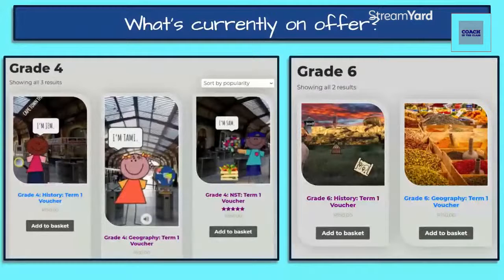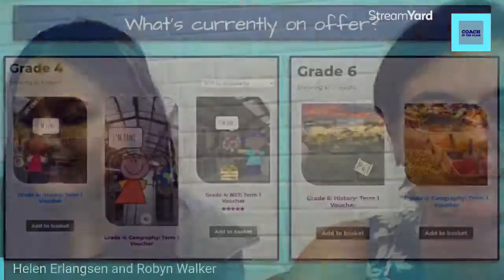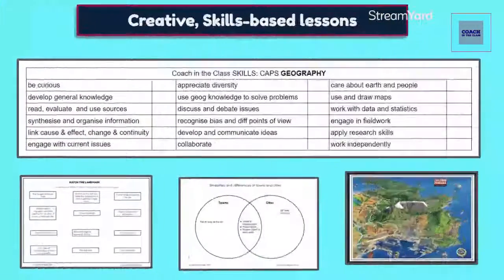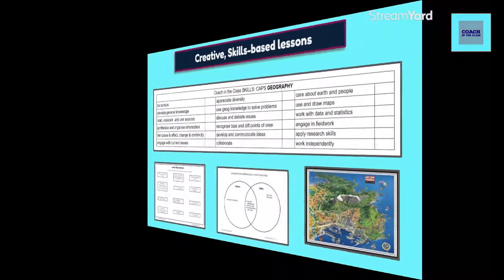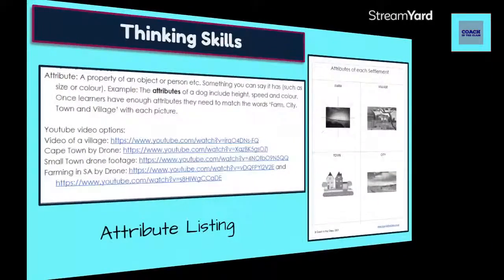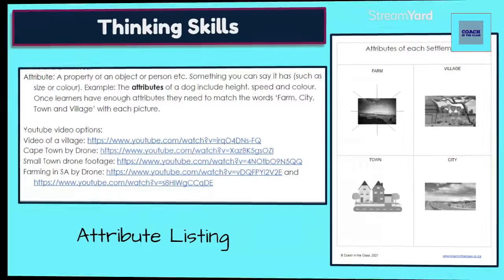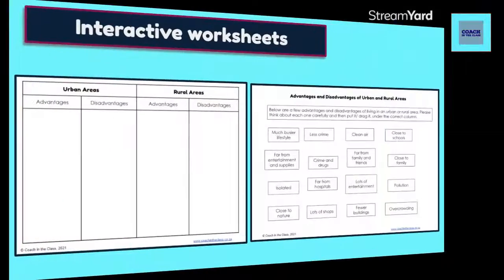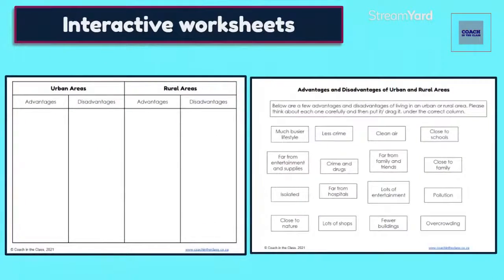Grade 4 Geography expose!